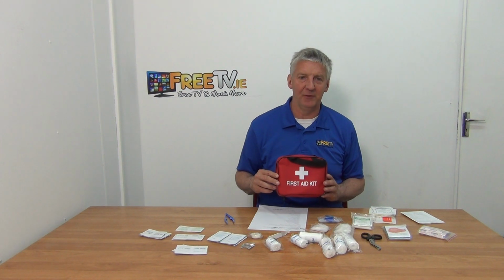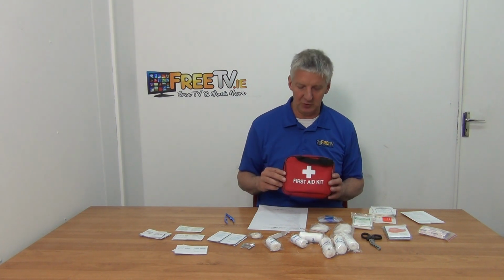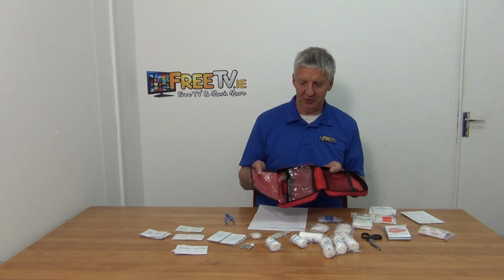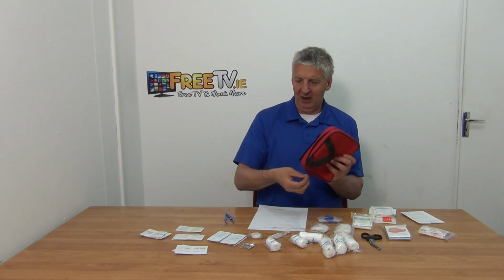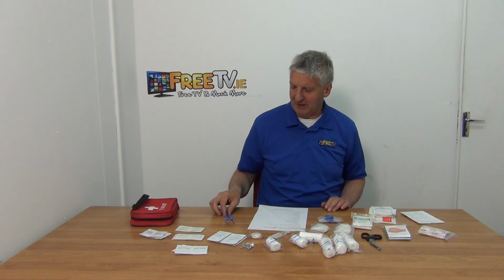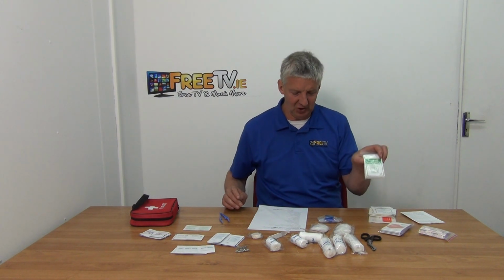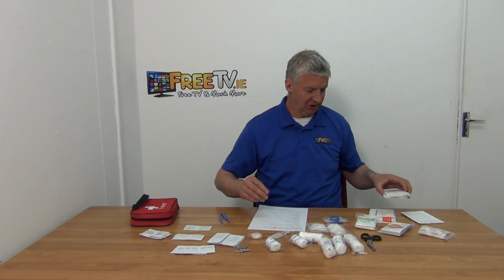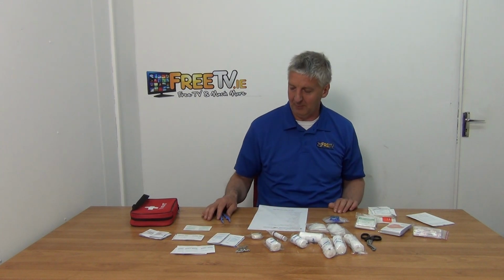First Aid Kit (106 Peice)